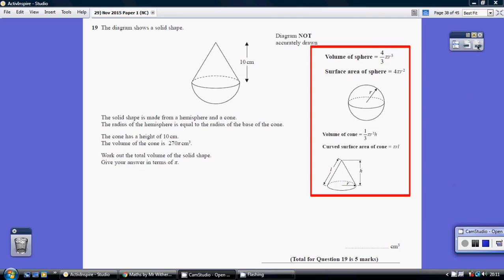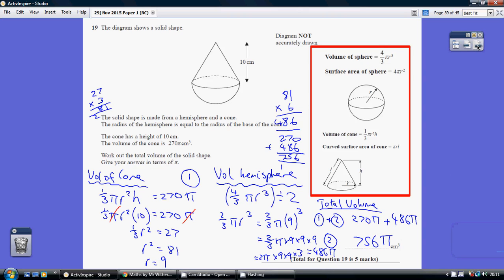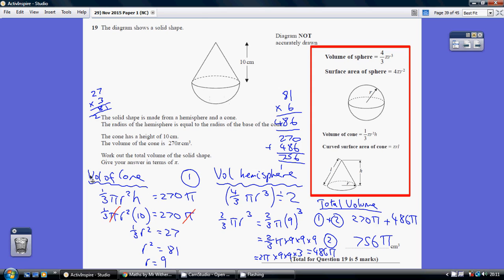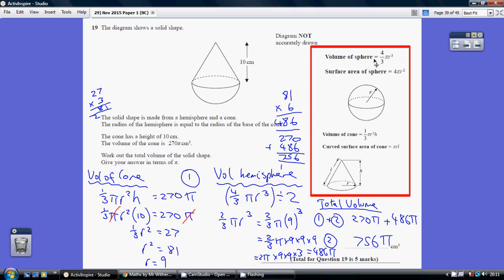29) Edexcel GCSE Higher Tier Paper 1 - 4 November 2015 Q19